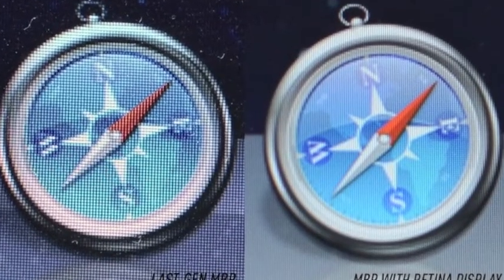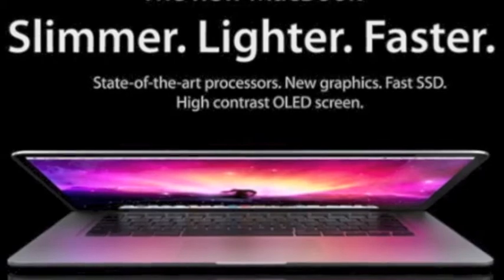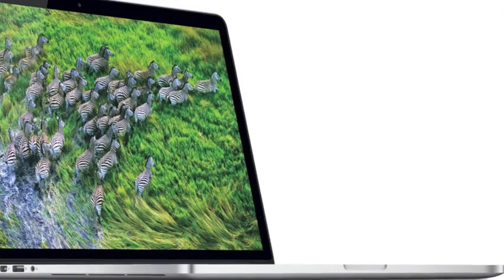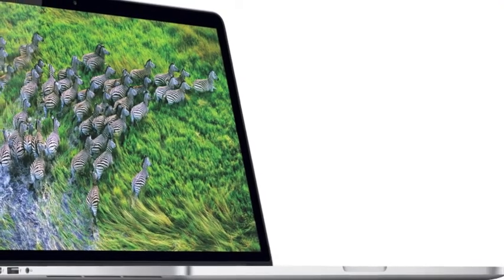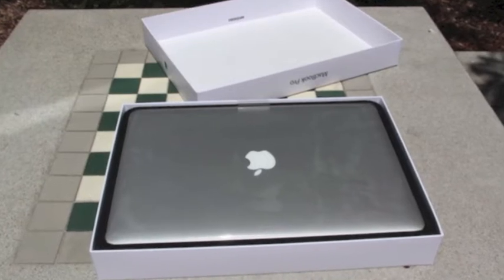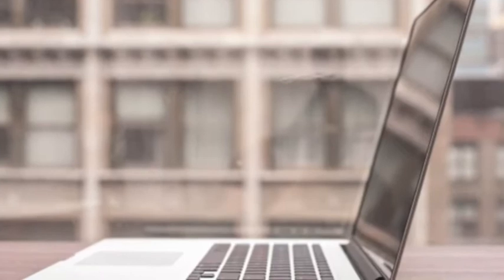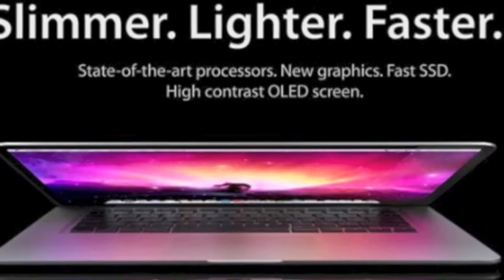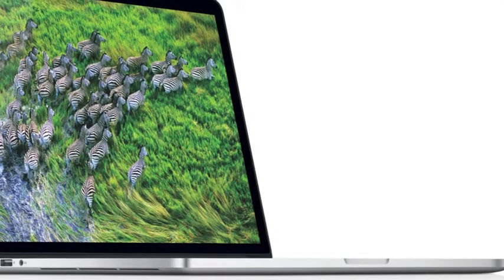Macbook Pro Review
MacBook Pro retina display podcast review.